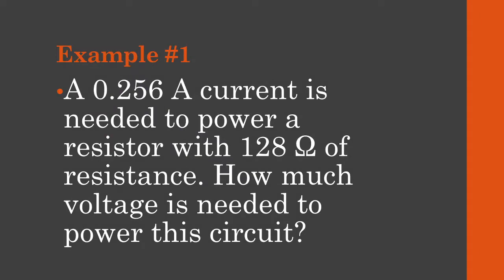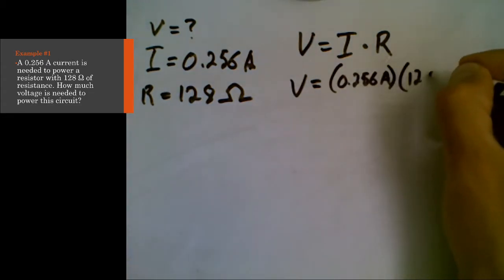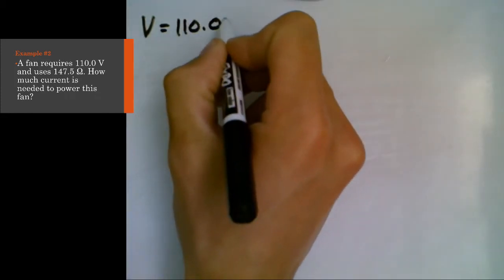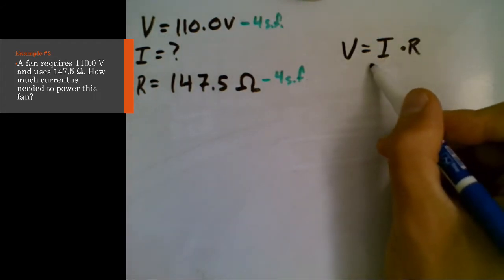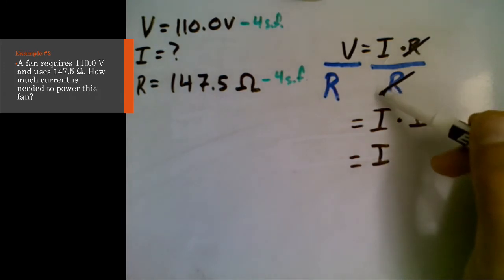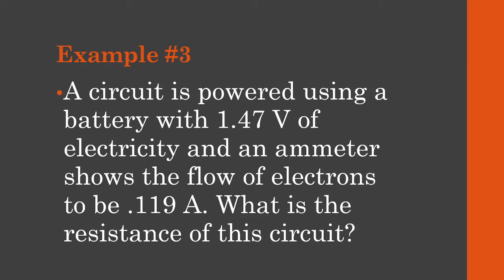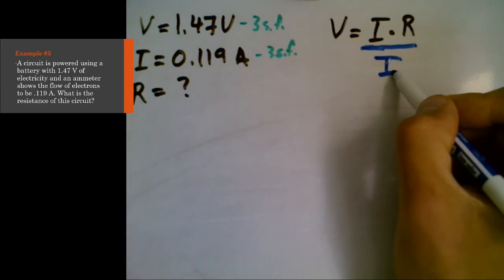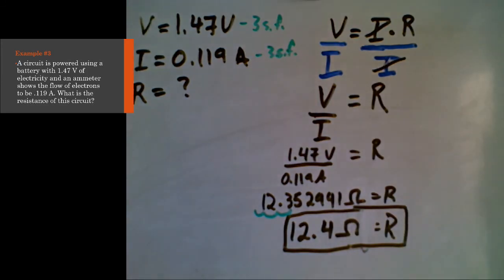Ohm's Law Example